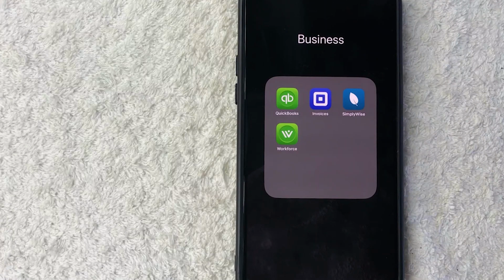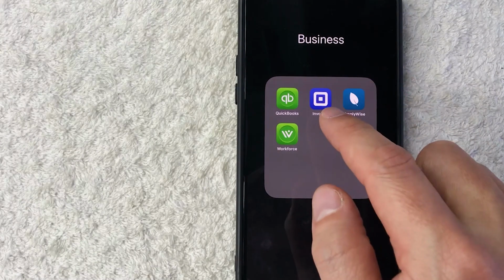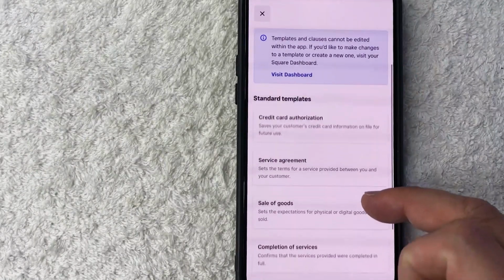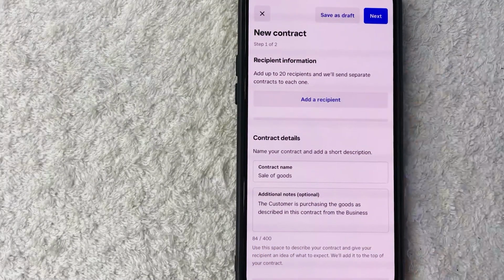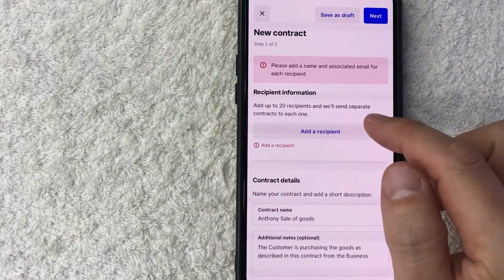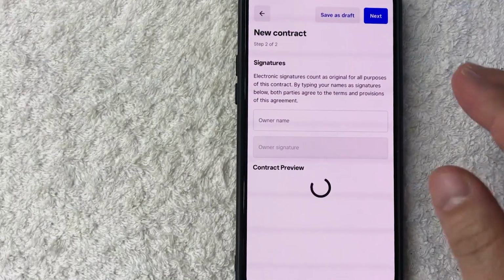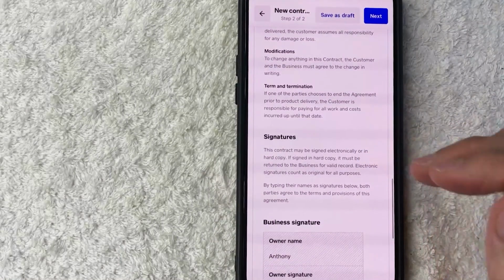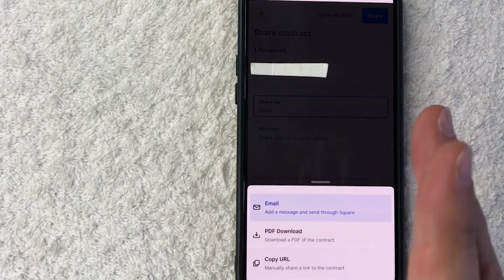✅ How To Create Free Sales Of Goods Contract On Square Invoices 🔴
Square Invoices has everything you need to create, send and manage estimates and invoices, all from one dedicated app.

Easy to send invoices
Quick to send
Create invoices and estimates in seconds with the app. Just enter your customer’s email, enter the amount, and hit send.

Customizable invoices
Customizable
Upload your logo and choose a color scheme that suits your business right from the app. Add attachments and custom messages.

Automatic invoice tracking
Automatic tracking
Transparent tracking keeps you on top of when estimates are approved and when invoices are viewed and paid.